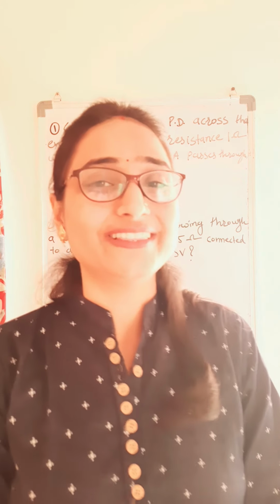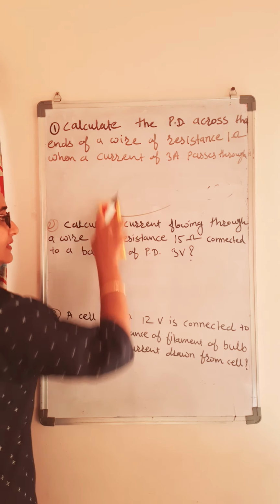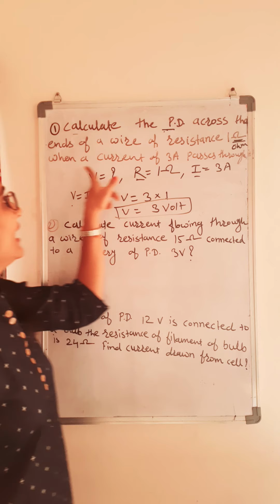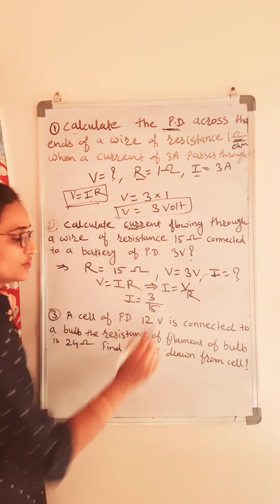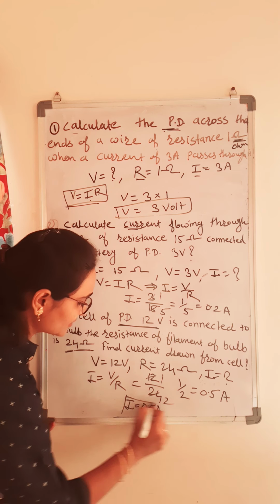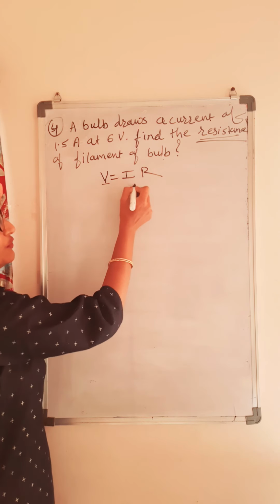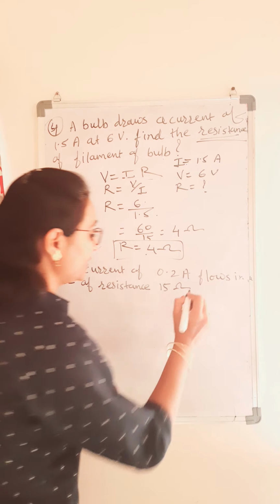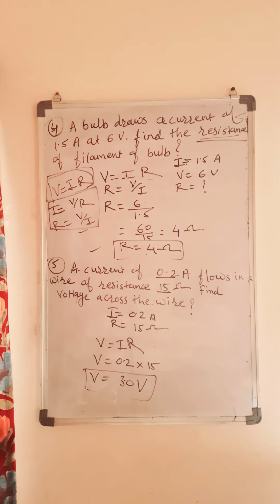Numericals on ohms law and potential difference class X/ electricity class X/CBSE/ICSE/SSC board